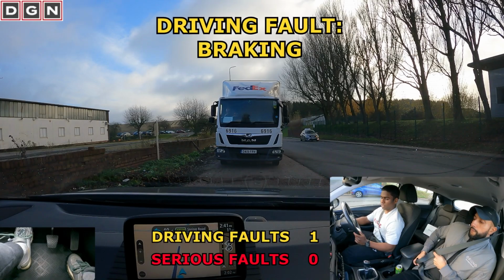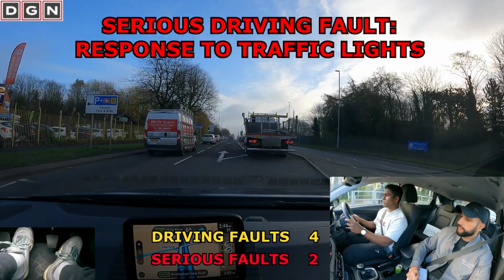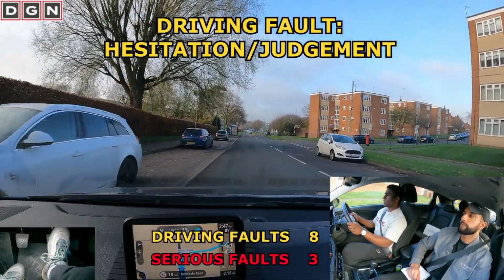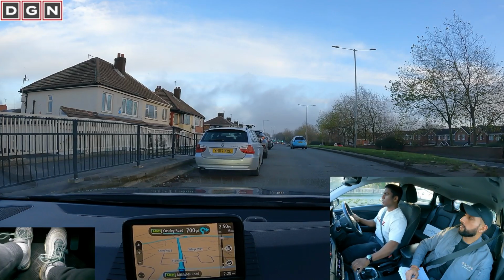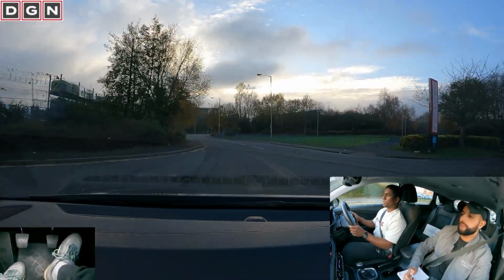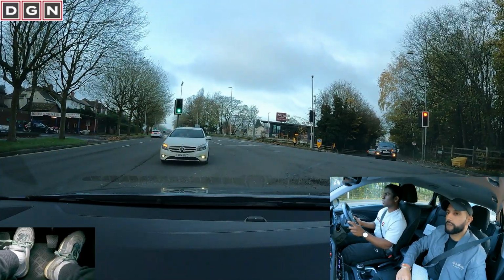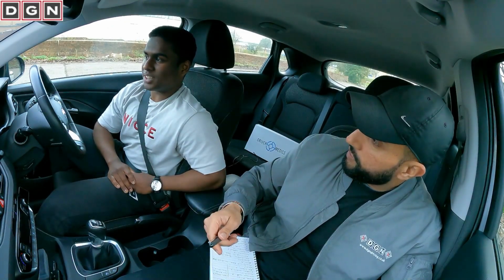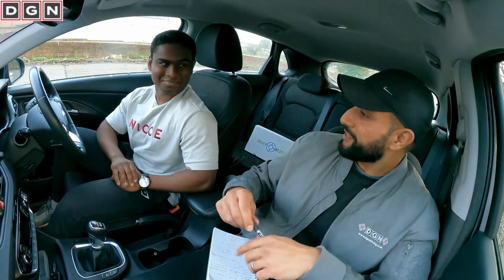I HAD TO TAKE OVER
DGN's Ultimate Driving Course has been designed to supplement your knowledge during your driving journey and hopefully save you time and money by being more prepared for your lessons

During this driving test, the learner driver makes a lot of serious driving faults. He will definitely need more driving lessons. During the driving test, I had to take over many times.

00:00 Preview
00:49 Ultimate Driving Course Ad
01:25 Introducing Learner Driver
02:31 Tell Me Question
03:04 Start of Driving Test
04:12 Forgets the Car is On
05:22 Serious Driving Fault 1
06:17 Jumping Red Light
07:49 Unable to Move Off on Steep Hill
09:39 Way Too Close
09:59 Something Dangerous
11:18 Serious Fault 6
11:32 Shocking Driving Fault
12:05 He Just Stopped
13:11 Forward Bay Parking
15:59 Entering a Roundabout Fault
16:22 Serious Driving Faults 11 and 12
17:26 Final Serious Driving Fault
18:39 Show Me Question
19:11 Driving Test Feedback